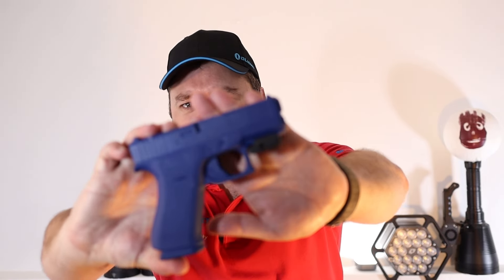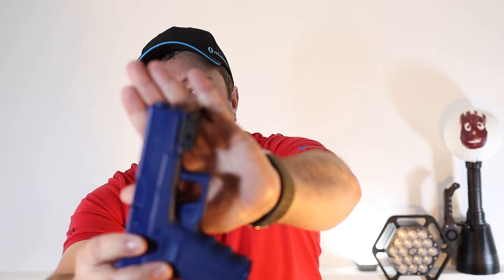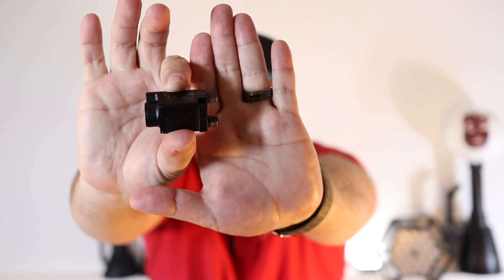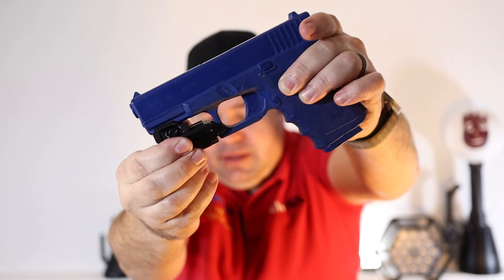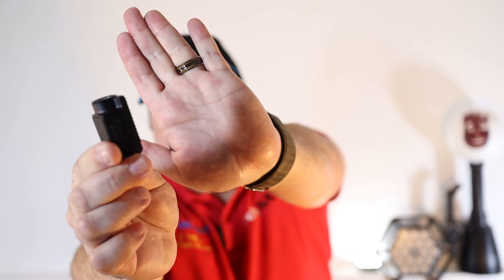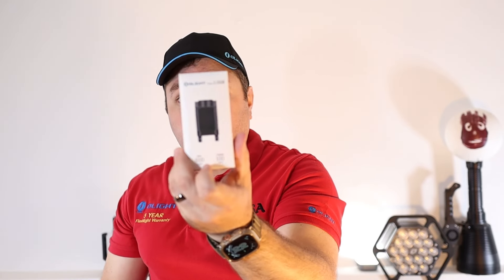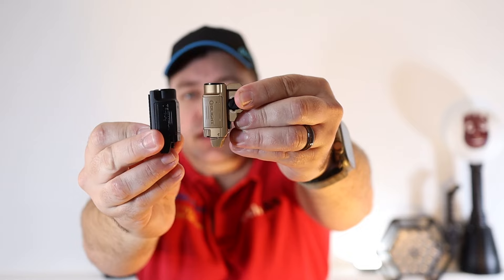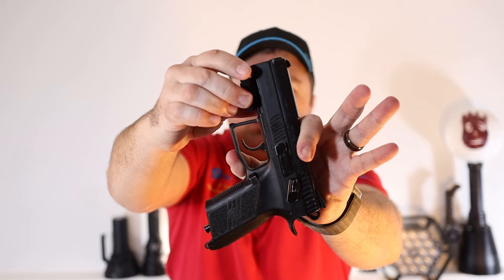Is this the Ultimate Defence Flashlight? Look at the Olight PL Mini 3 Rechargeable LED Light Review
- 600-lumen weapon light with a 100-meter throw for bright light on patrol
- Dual tail switches seamlessly control momentary, constant-on, strobe modes
- Runs on lithium battery pack, magnetically rechargeable for easy, rapid charging
- Includes multiple rail mount options including Picatinny, Glock, Sig Sauer to pair with your gear

Olight PL Mini 3 Valkyrie (600-Lumen Powerhouse)
For your next trip outside the precinct you need a weapon light that keeps up, so check out the Olight PL Mini 3! With an output of 600 lumens with a 100-meter throw, you have a bright tactical powerhouse that supports you on patrol. Hotspot beam and spill beam combine to offer balanced lighting in the field. Control the output with dual tail switches, offering user-friendly and selective control over momentary-on, constant-on, and strobe modes. The strobe mode is fully programmable, so you can enable or disable it with said switches so you’re ready for the action at any time.

Removeable Battery Pack
The PL Mini 3 has a removable lithium polymer battery, which supports the light with up to 76 minutes of total runtime. This way, you’re supported with reliable and long-lasting power on future tactical missions. The battery is kept secure magnetically, which doubles as compatibility with Olight’s magnetic charger to ensure recharging is simple and fast every time.

Secure Rail-Mounted Light
This weapon light has a Picatinny rail mount that screw locks to better secure to your go-to weapon, compatible with over 100 setups. Select this rail mount or two other optional, Glock and Sig Sauer rail mounts, for a wider array of mounting options for your tactical arsenal. The PL Mini 3 has an adjustable construction that allows you to position forward or backward on the rail for the utmost ease of operation, ensuring quick button access on any tactical mission.

HIGH STROBE
BRIGHTNESS 600 ⥊ 100lumens 600lumens
RUNTIME 1 + (10) + 65minutes –
DISTANCE 100meters –
INTENSITY 2,500candela 13HZ
Note: High mode is measured in total runtime – this includes stepdown outputs.
Notable Features
» Battery compartment locks and has a magnetic design to secure further
» Two optional mounts support use with the GLOCK 43X MOS, G48 MOS, and SIG SAUER P365 Nitron Micro-Compact, X, and XL
» 1m impact resistance safeguards from rough-and-tumble use
» IPX6 waterproof rating protects the light when caught in the rain
» Hotspot beam and spill beam combine to offer balanced lighting in the field
» Includes a spare battery pack, which offers a replaceable option for more runtime
» Weighs just 2.4 ounces, making it a compact choice that is unobtrusive!